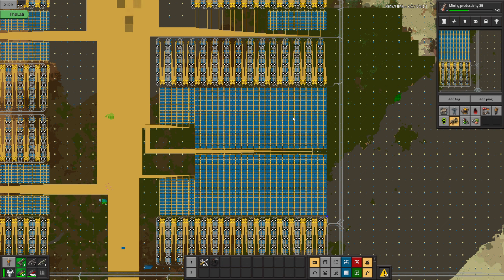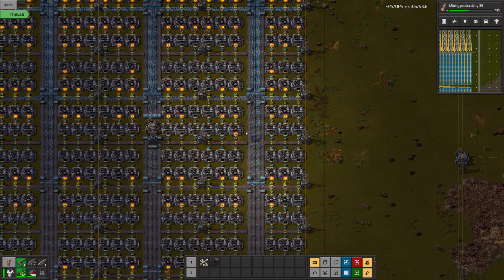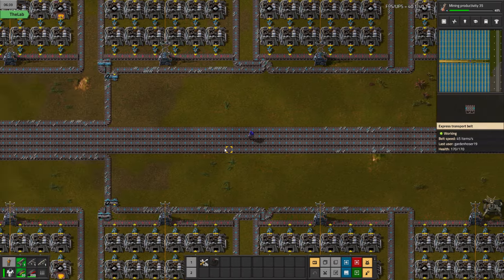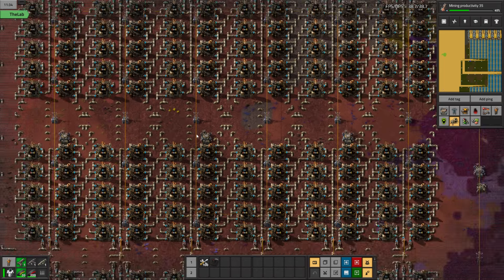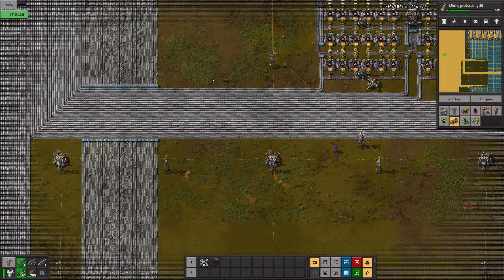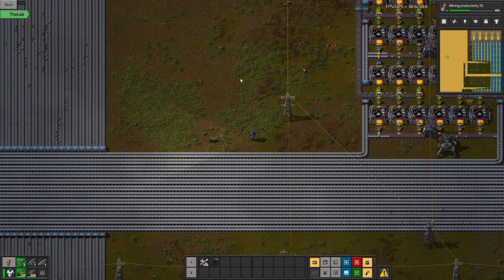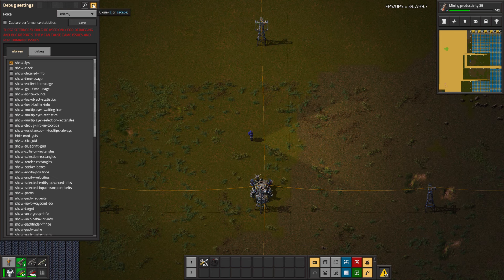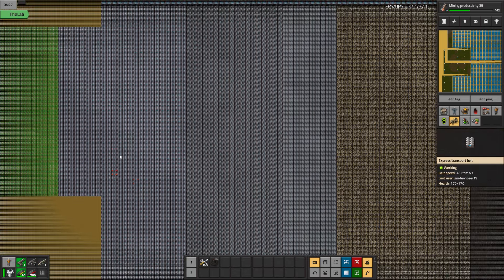Steel build update and startup. Also a talk about performance.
So my last 2 videos had 2 different builds in them. Well I went with a different design and this is the startup of that design. Also now my performance is starting to take a hit so I do address it.